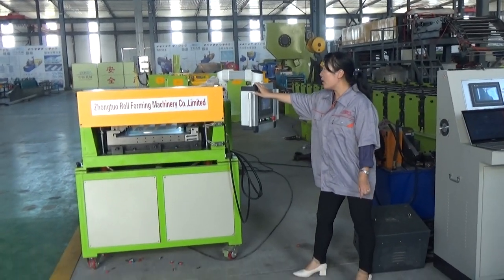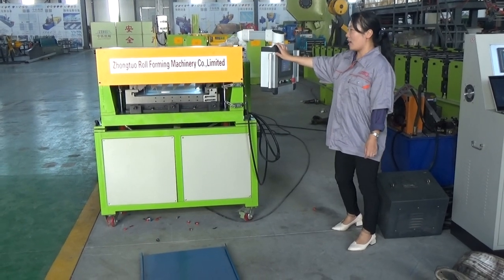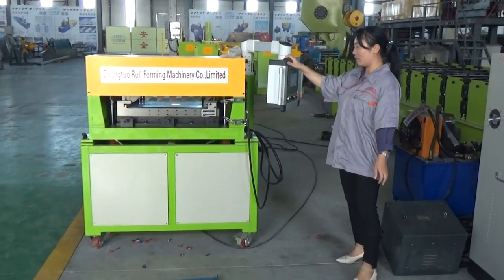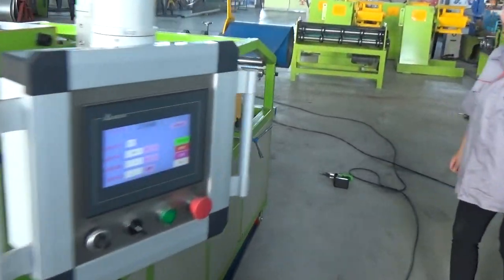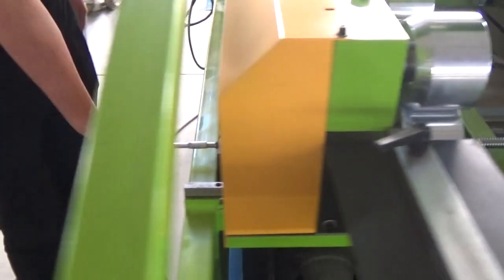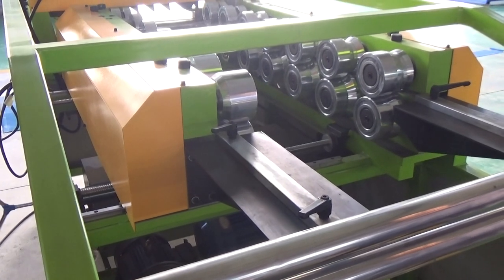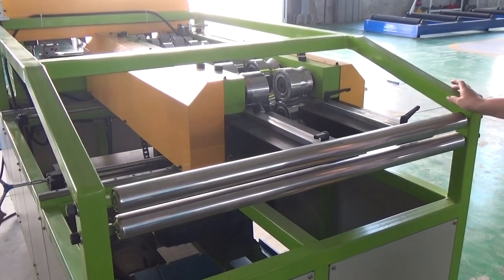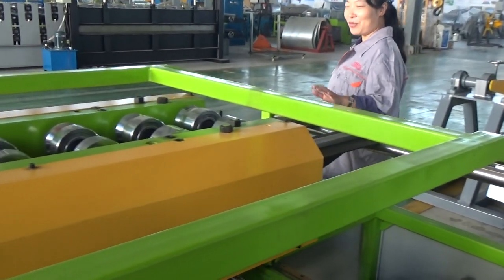Portable standing seam roll forming machine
Standing seam machine introduction
Size:290-530mm or as request
Thickness:0.3-0.6mm or as request
For more details,pls contact with us.